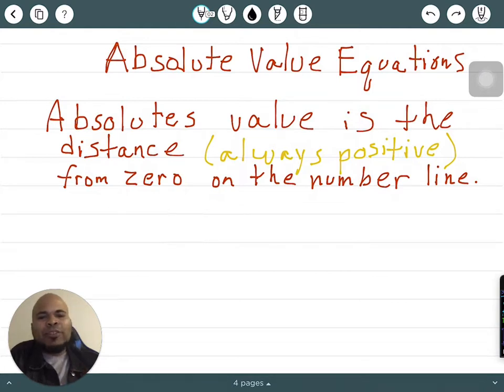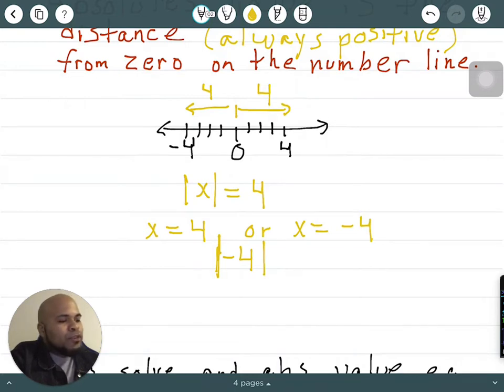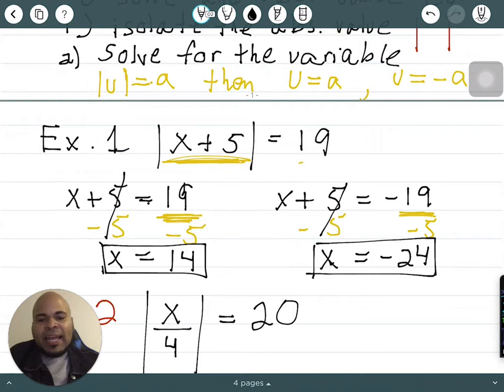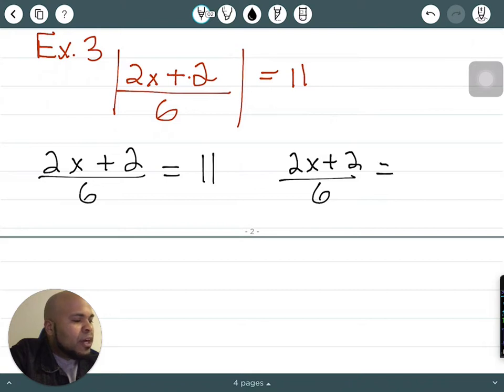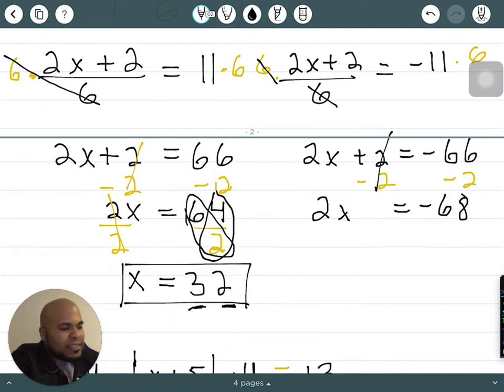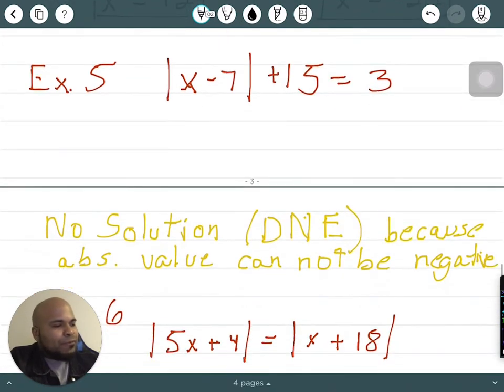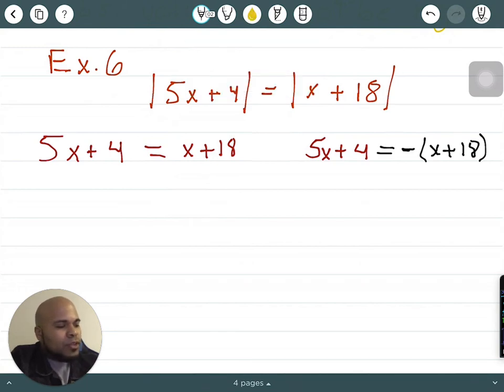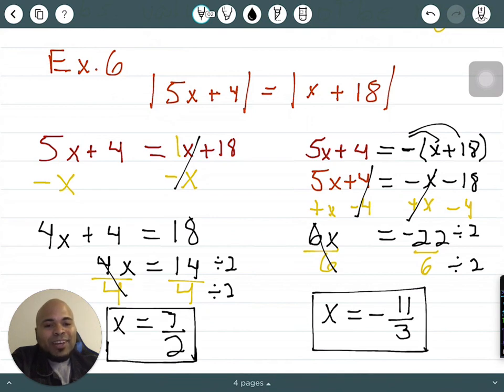MAT1033 - A.1 - How can I solve Absolute Value Equations by Prof. Emmanuel Cruz